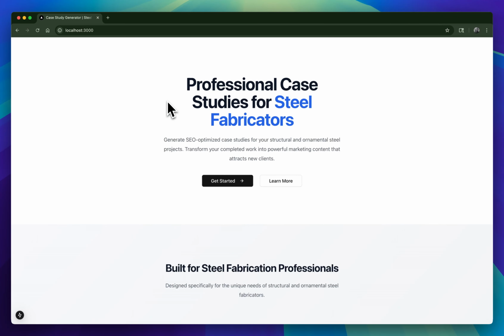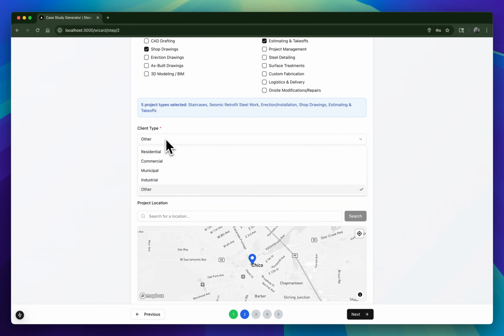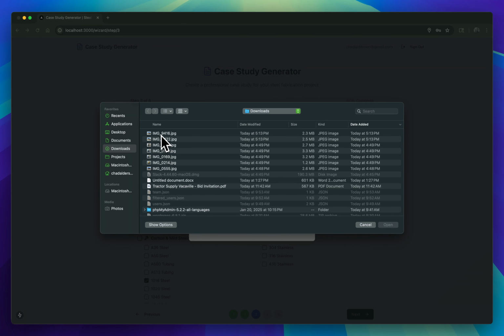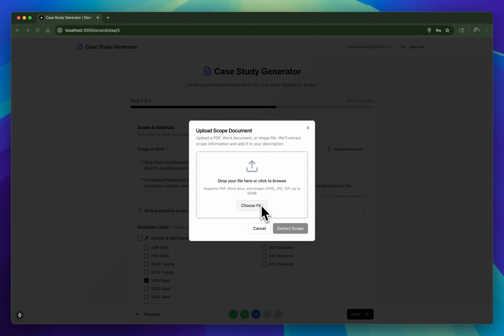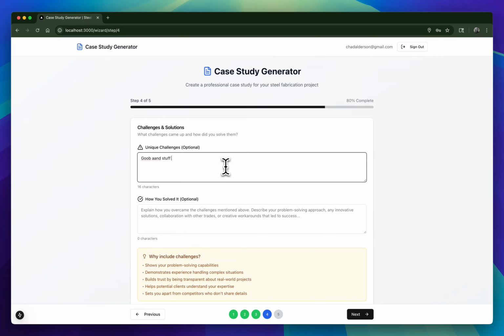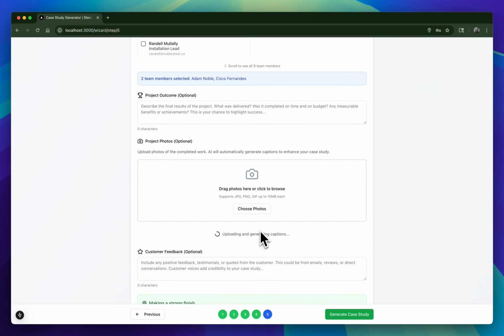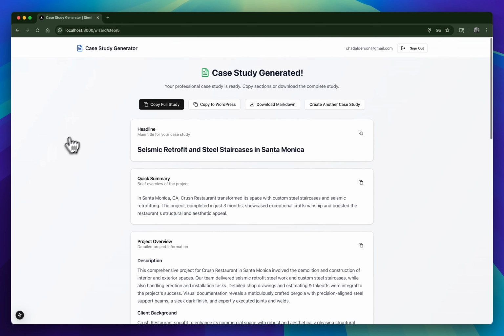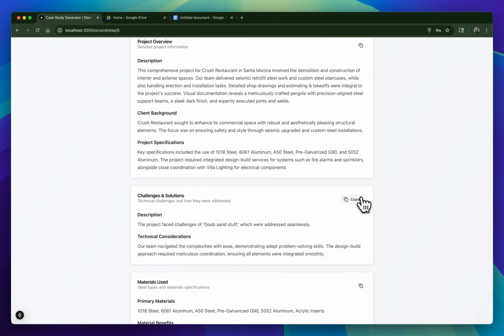Case Study Wizard - Walkthrough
Steel Fabrication Case Study Generator
A Next.js application for steel fabricators to create professional case studies showcasing their projects, challenges, and solutions.

Features
🔐 Authentication - Secure user authentication with Supabase Auth
📝 5-Step Wizard - Guided case study creation process
📄 Document Upload - AI-powered scope extraction from PDFs, Word docs, and images
📸 Photo Upload - Upload project photos with AI-generated captions
🗺️ Interactive Maps - MapBox integration for project location selection
🎨 Modern UI - Built with Tailwind CSS and shadcn/ui components
💾 Database Integration - PostgreSQL with Supabase
📱 Responsive Design - Works on desktop and mobile devices